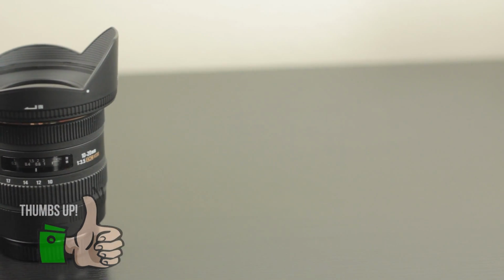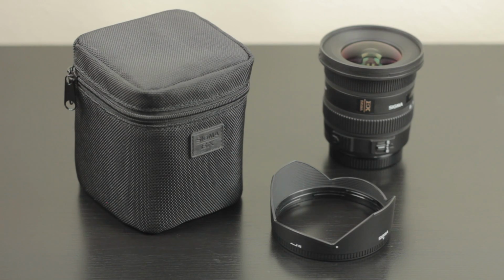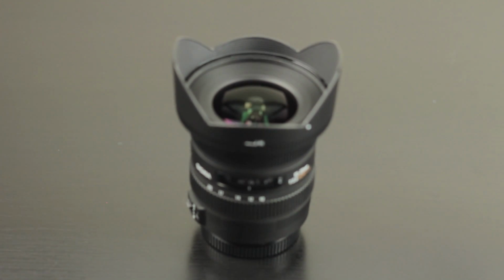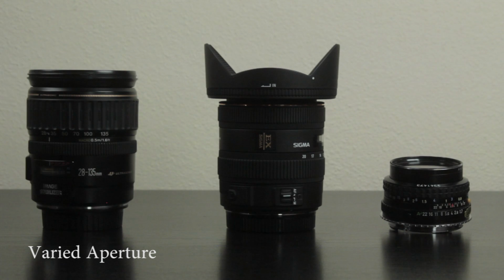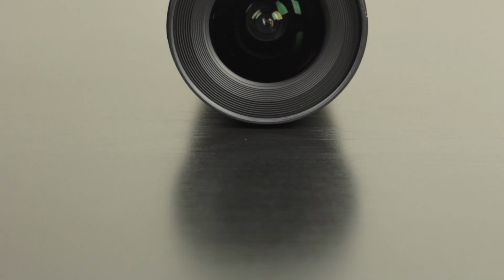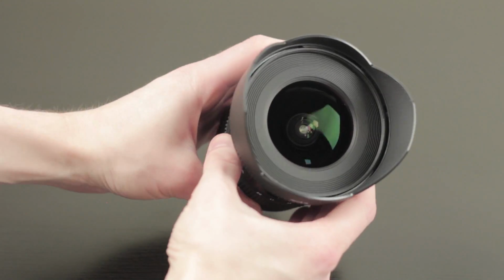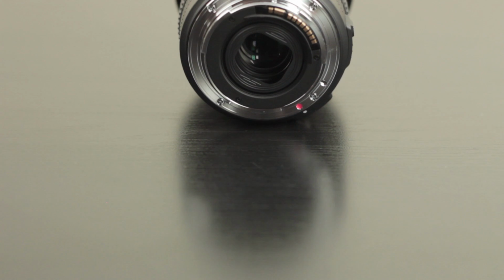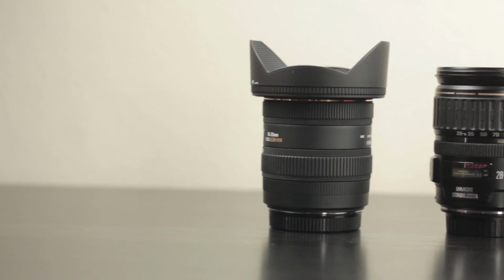Sigma 10-20mm F3.5 Lens Review + Footage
@BEAUHD taking a look at the Sigma 10-20mm F3.5 lens. What is your favorite type of lens and why?